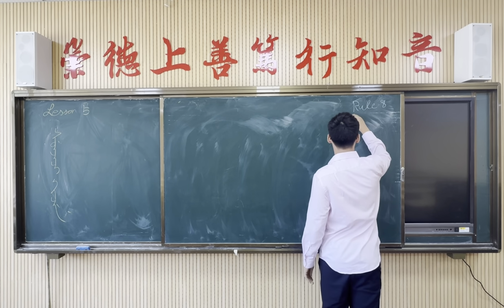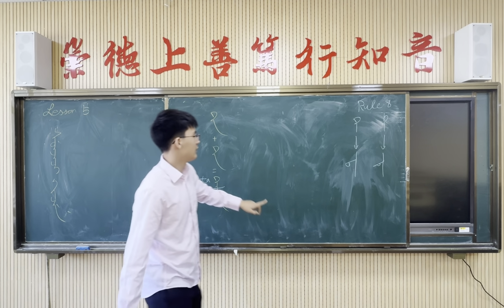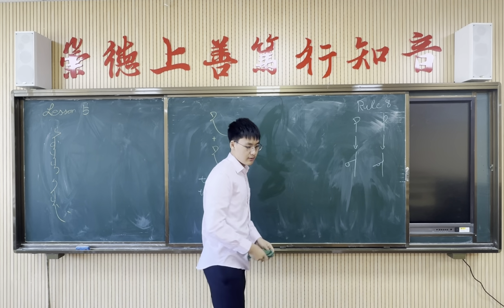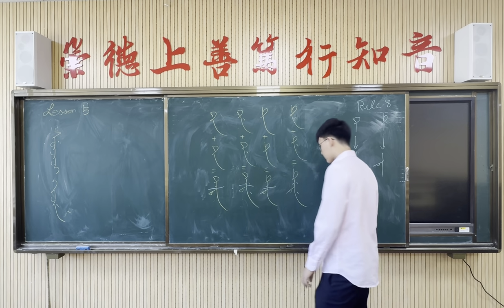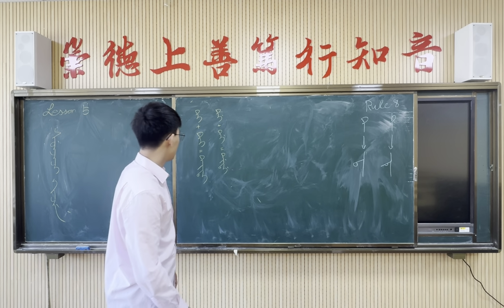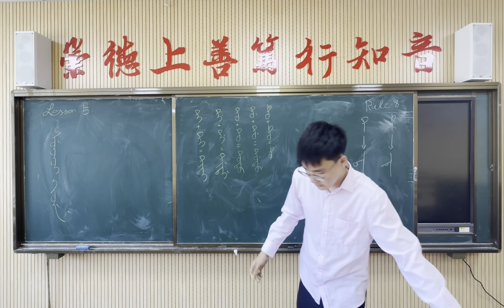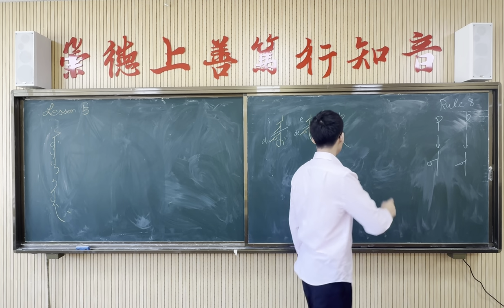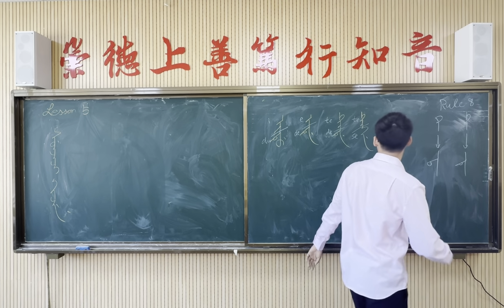Manchu Language Learning (English), Book 3 Lesson 5